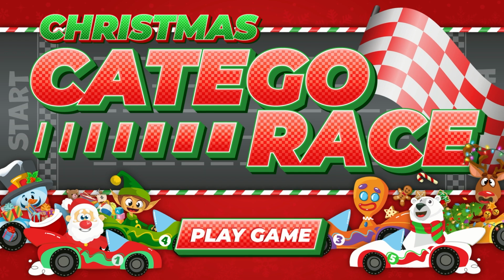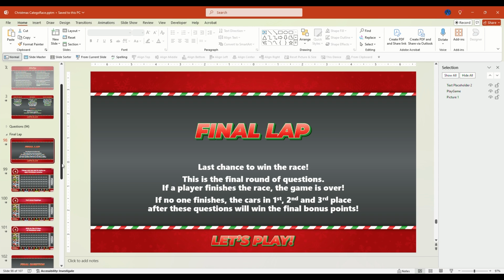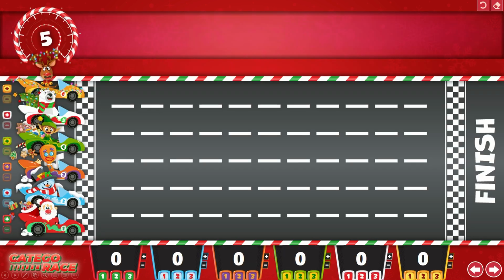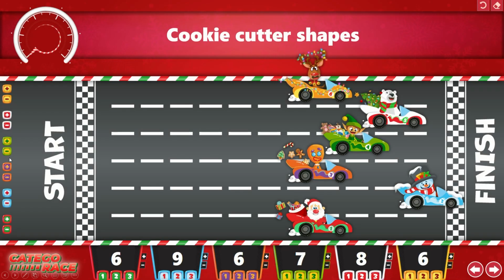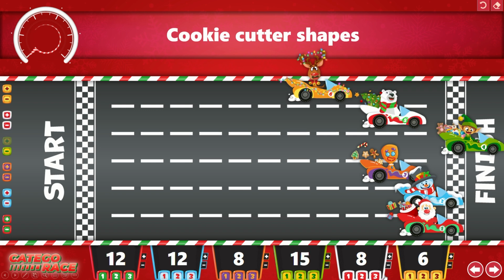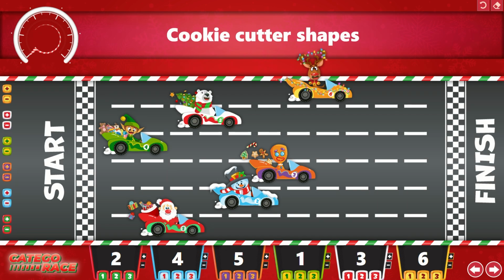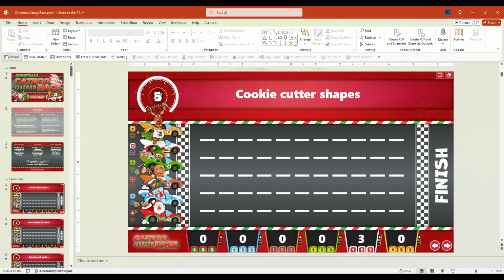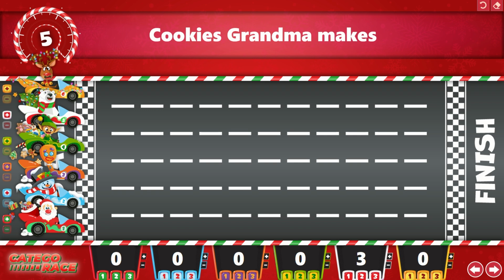How to play Christmas CategoRace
Learn how to play Christmas CategoRace and update the template.

to purchase Christmas CategoRace or visit GoodGollyGames to find other great PowerPoint games!

Quick links to video sections:
00:00 Intro
00:30 Final Lap set up
01:13 How to play
03:48 How to play the Final Lap
04:21 Other buttons
04:49 How to edit the categories